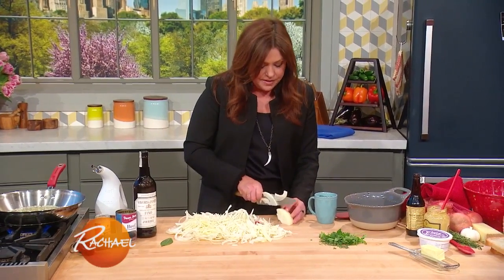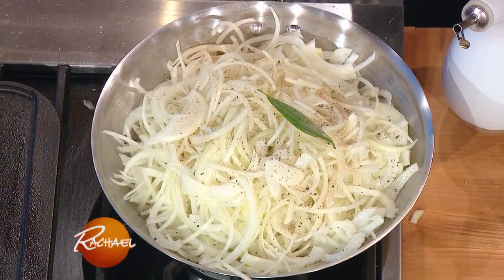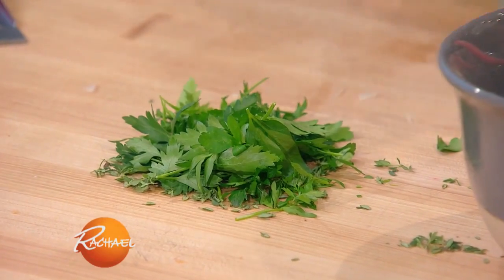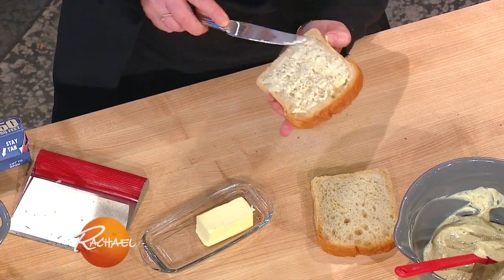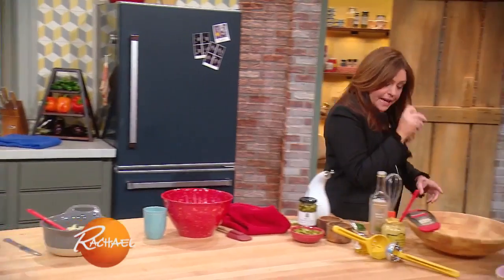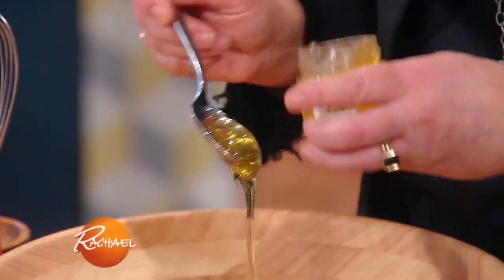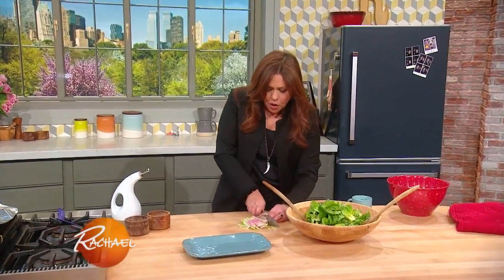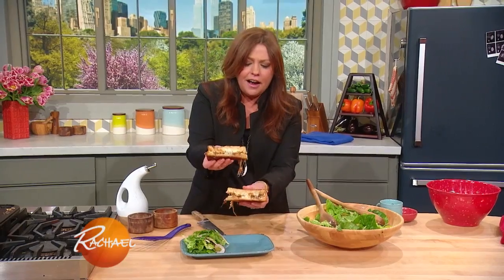Rachael's French Onion Grilled Cheese and Spring Greens Salad with Tarragon Vinaigrette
Rach pairs her caramelized onion-topped grilled cheese with a salad that gets its kick from crisp, refreshing add-ins and a herb-infused vinaigrette.